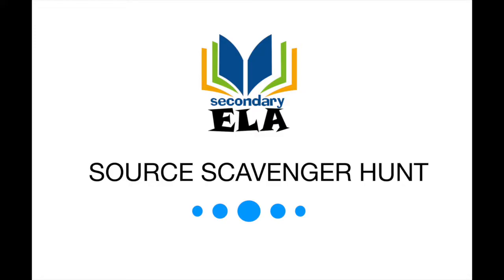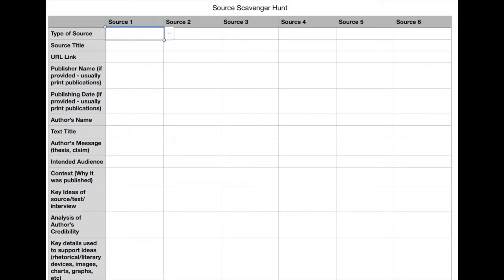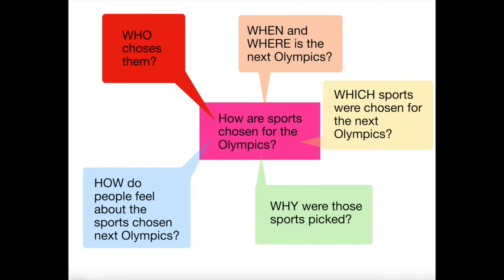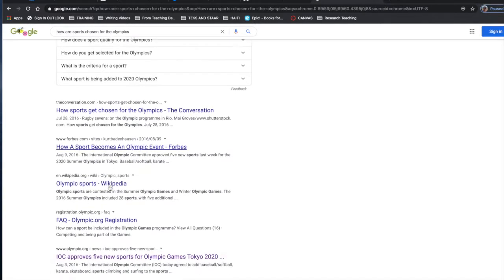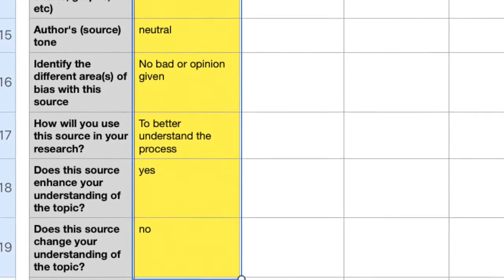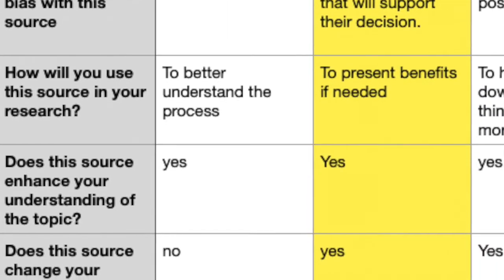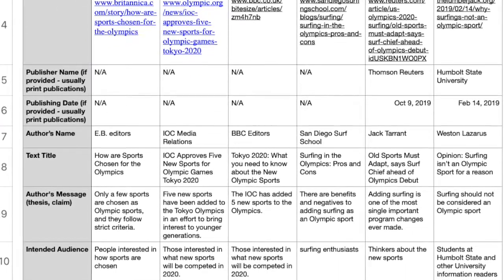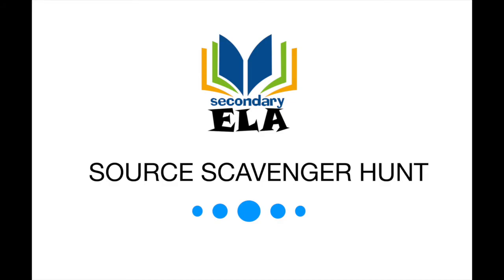Source Scavenger Hunt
This video is part of the Secondary Research Module. It helps students identify how to narrow their research topic to an interesting research question.